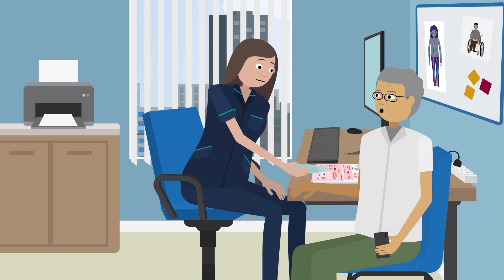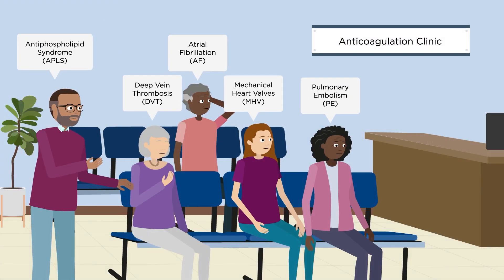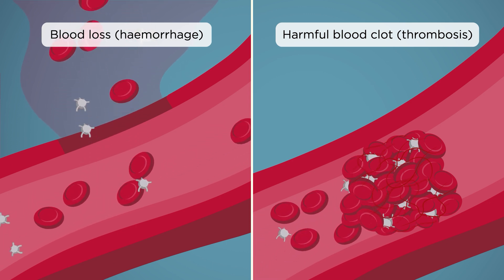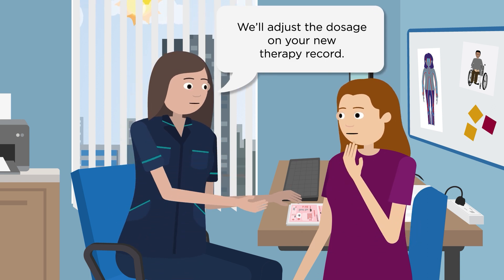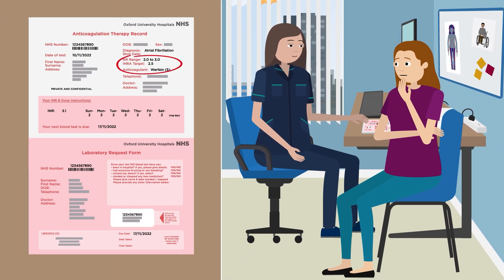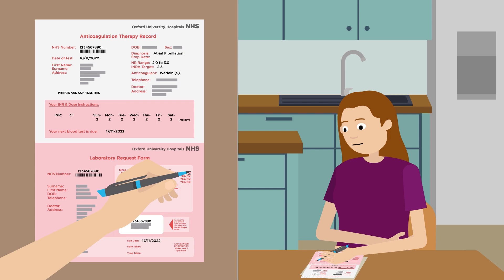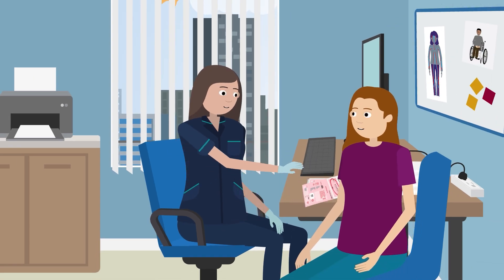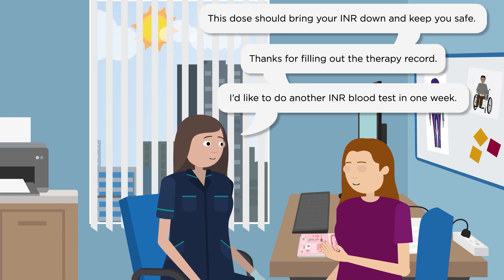What to expect from your warfarin treatment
There are many reasons a person might undergo warfarin treatment.

The nurse-led anticoagulation clinic at John Radcliffe Hospital aims to work with patients, in conjunction with GPs and other healthcare professionals, to safely manage warfarin treatment and reduce the chance of thrombosis or bleeding.

This animation was commissioned by the Oxford Centre for Haematology and posted with permission from the Anticoagulation clinic at the John Radcliffe Hospital in Headington, Oxford.